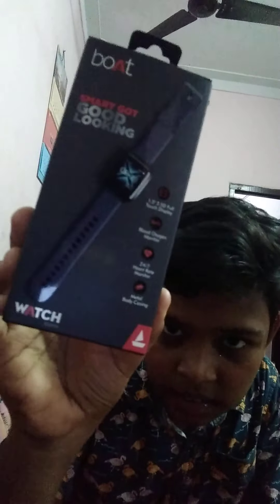UNBOXING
super thing but this guy's